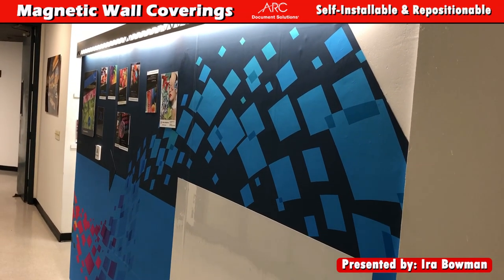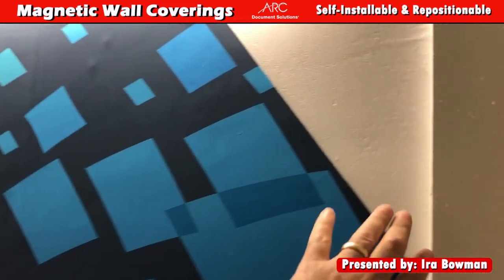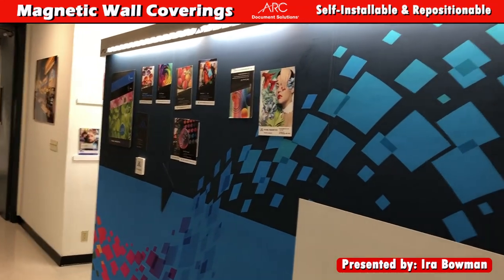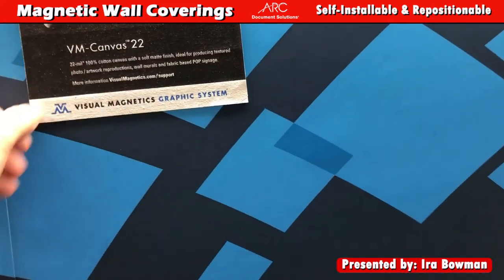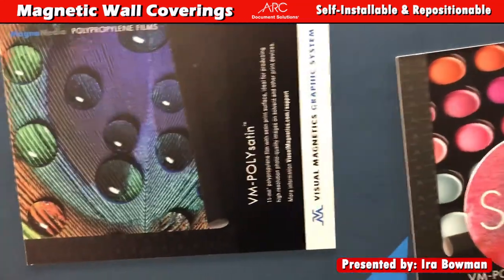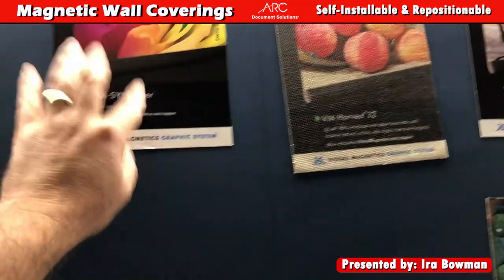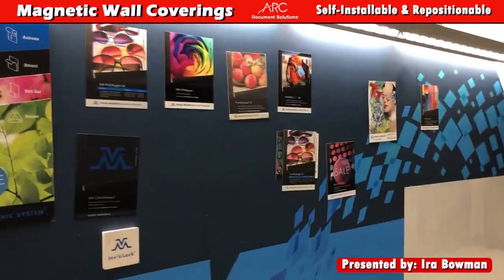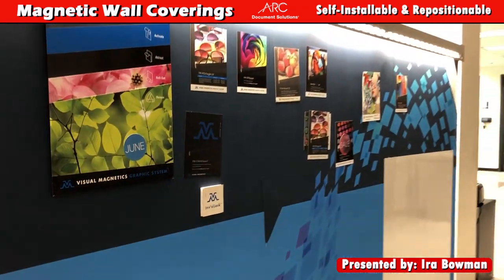Visual Magnetics Wall Decor with Ira Bowman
Magnetic wall decor is a great solution for many who are constantly changing out their wall decor.  If you're unfamiliar with the visual magnetics product line, check out this quick over view tour as I share how easy it is to swap out graphics and even give you a behind the scenes look at what lies underneath, to help make the magic happen.

For all things print related, you can always count on the professionals at ARC and I'm happy to help be your graphics consultant.  From floor to ceiling, inside or out, I have you covered.